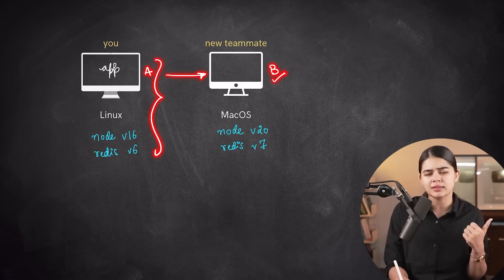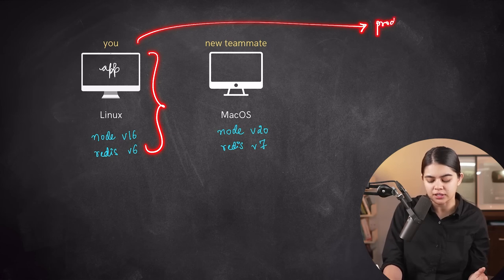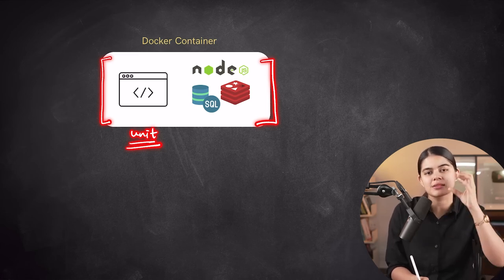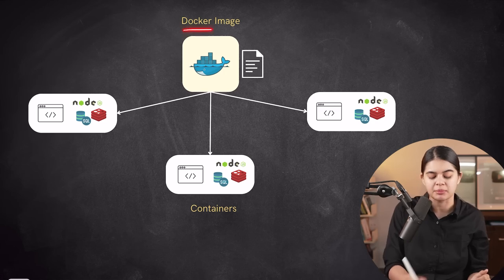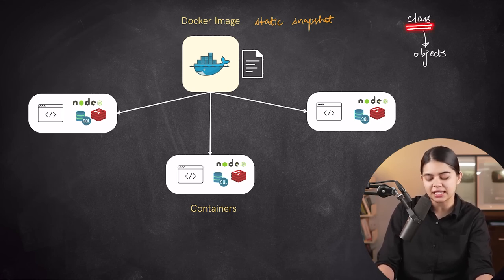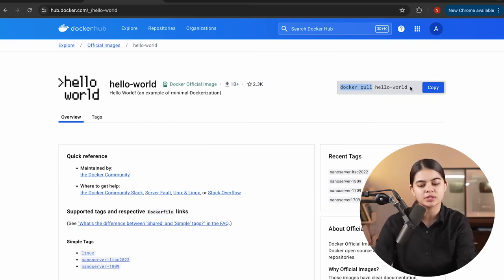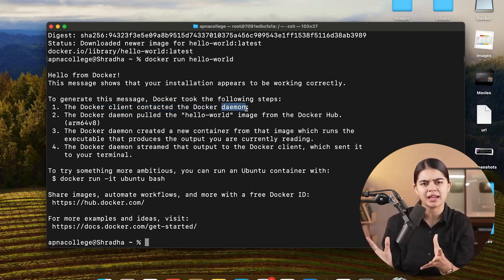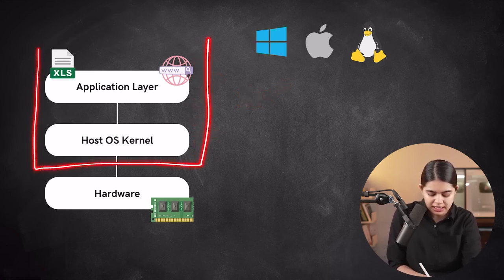What is Docker Simply Explained by Shradha Ma'am opening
Hi This is a Shorts of Shardha Ma'am' @ApnaCollegeOfficial
I'm not intended to copy their content in any way its only for education purpose to their viewer or Pakistani audience for saving their times.
and One more important this is this short video is created with Sider + GPT AI so this whole credited goes to Sider Ai.